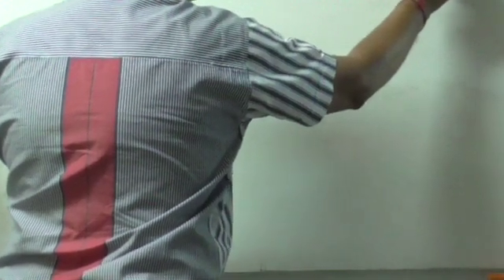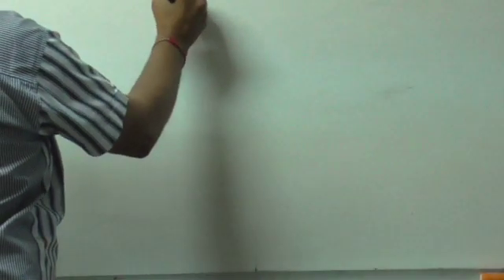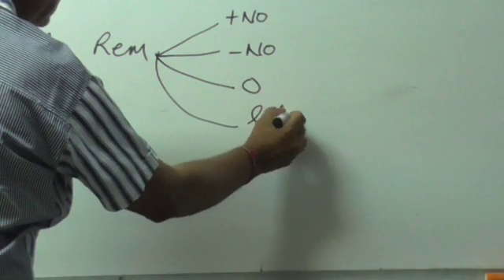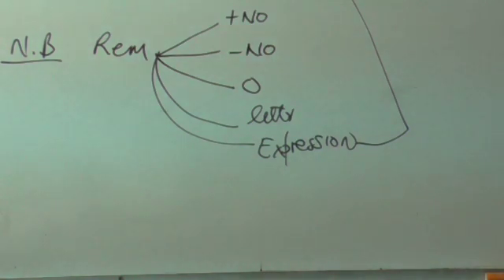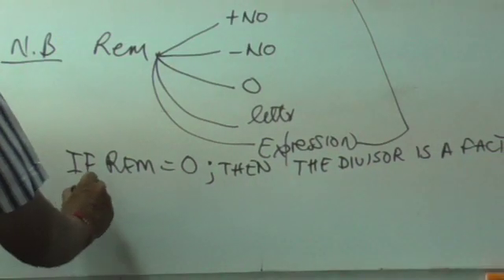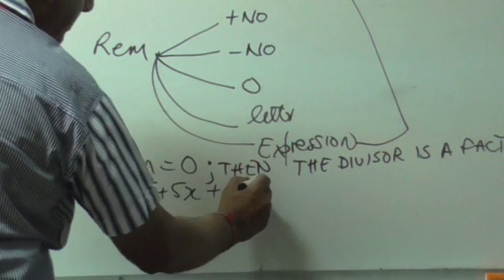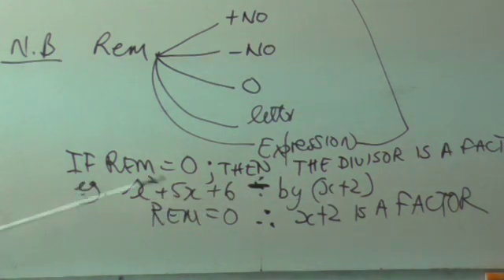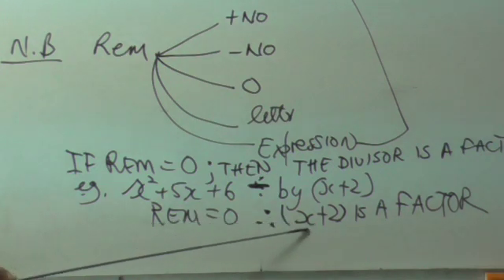rft3of10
Applying the remainder and factor  theorem on various examples. Suitable for grade 11 and 12 in South African schools. Please see the dvds in sequence rft1of10; then rft 2of10 then rft30f10.  etc till you see rft10of10. 10 short dvds in all.